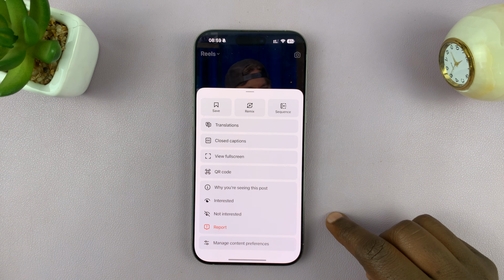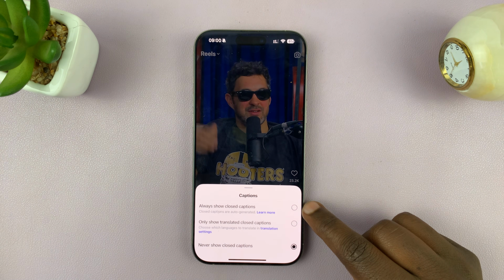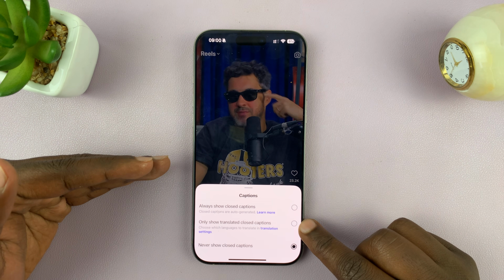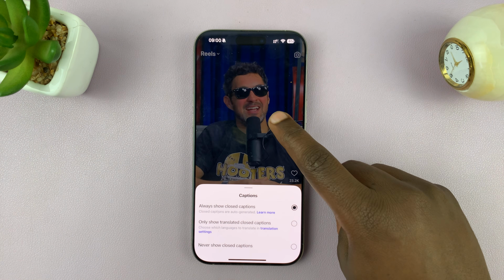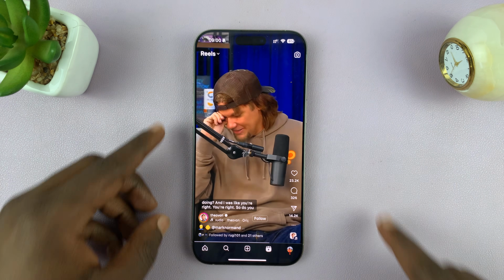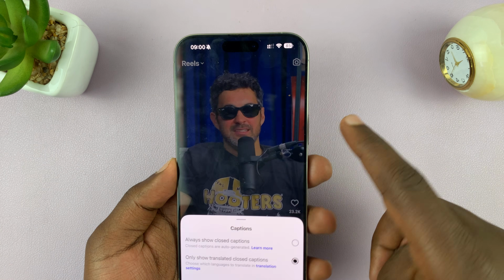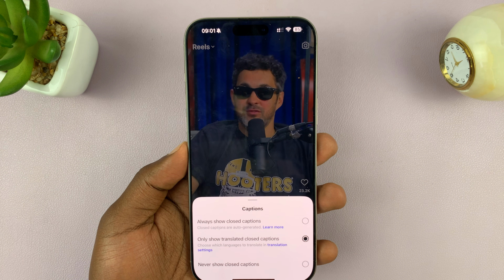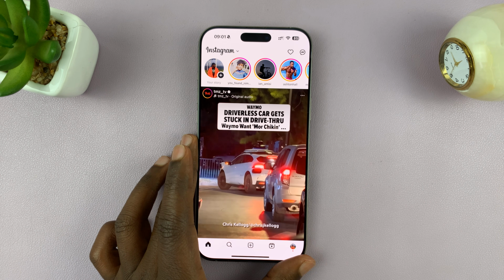How to Turn ON Subtitles On Instagram Reels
Learn how to enable subtitles on Instagram Reels to make your viewing experience more accessible.

By enabling subtitles, you can easily follow along with the content, even if there’s no sound. In this guide, you’ll learn how to turn on subtitles on Instagram Reels so that you can enjoy your favorite videos with captions, making sure you never miss out on any important details.

-Tap on the three dots on the Instagram Reel you are watching.

-Select "Closed Captions" from the options menu.

-Choose "Always Show Closed Captions" to display subtitles for all Reels.

-Alternatively, select "Only Show Translated Closed Captions" to show subtitles only for Reels in a language different from your Instagram language.

-After selecting your preferred option, you will see the captions appear on the video as it plays.

-If you select the translation option, subtitles will only appear when watching Reels in a language different from your app's language setting.

Cell Phone Tripod Adapter